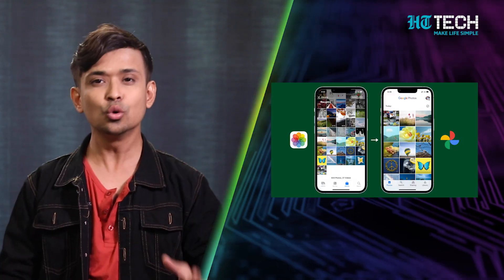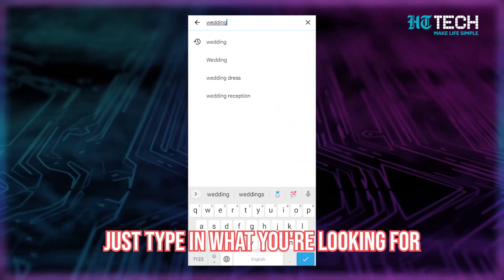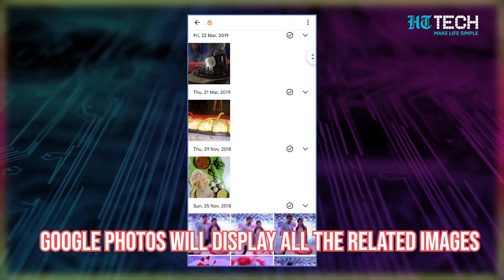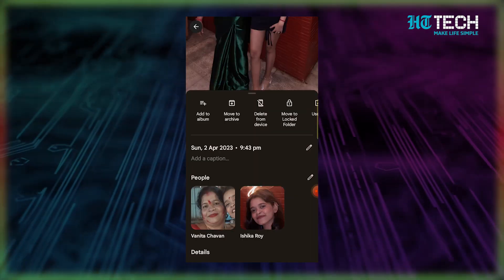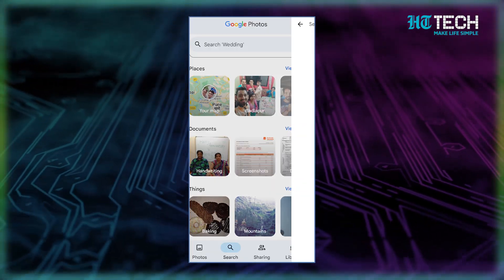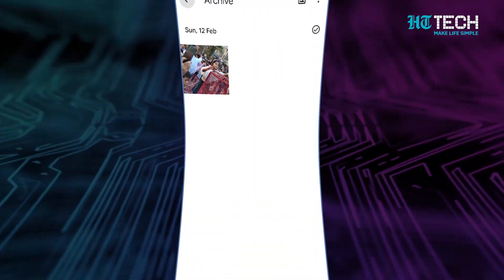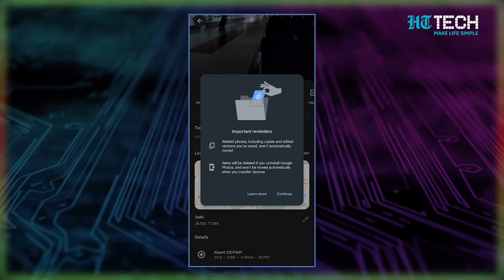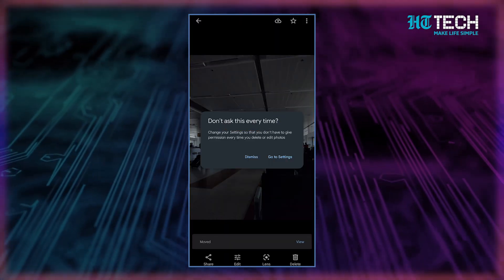Google Photos: Tips & Tricks | Tech 101 | HT Tech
In this video, we will be showing you how to get the most out of your Google photos. We will show you how to search for people, places and objects using your Google photos. Not just that, we will also show you how to search photos by Emojis. We will show you how to edit labels and lastly how to hide photos and videos in Google photos.